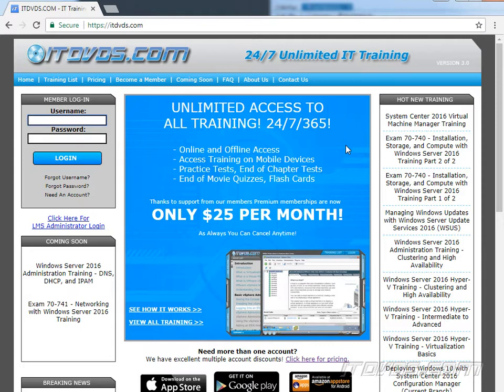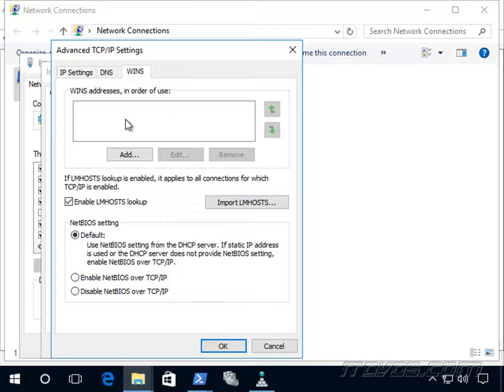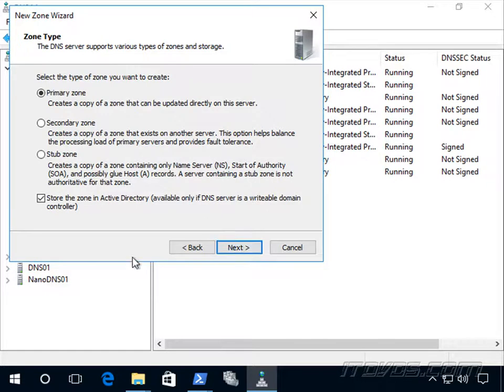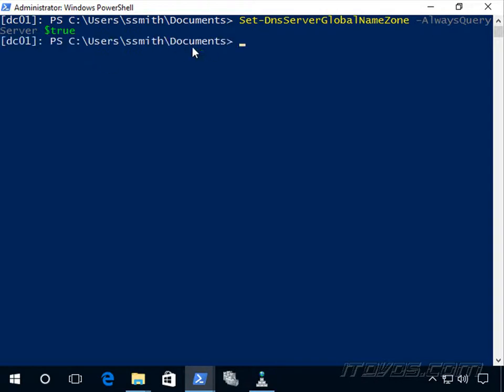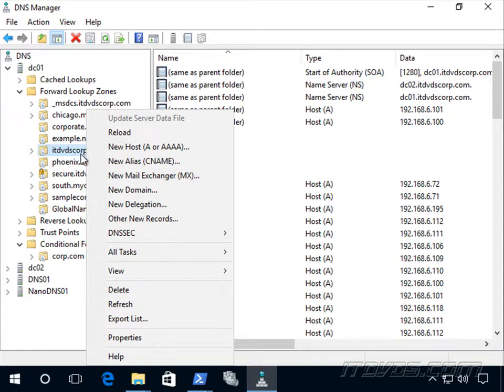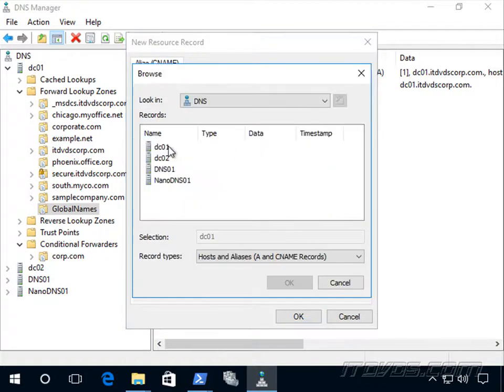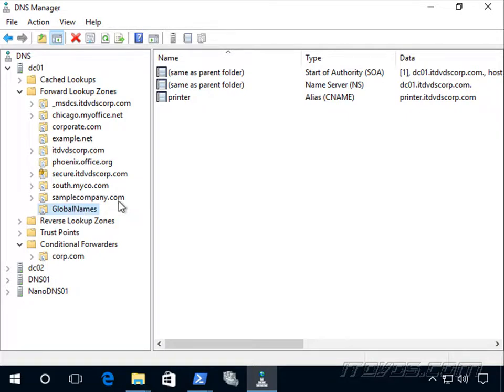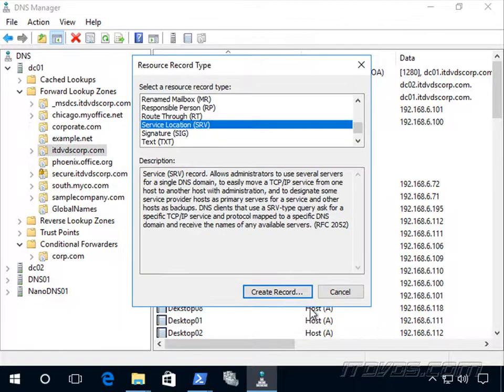Getting Rid of WINS with GlobalNames Support on Windows Server 2016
In this movie we show how to have single label name resolution using your Windows Server 2016 DNS server instead of using a WINS server.